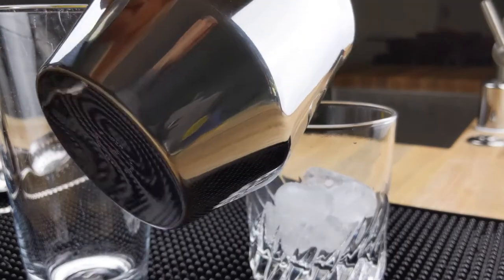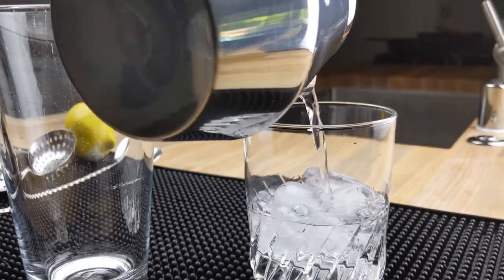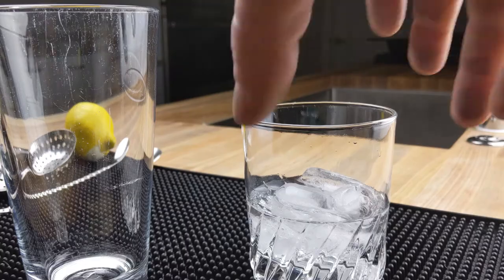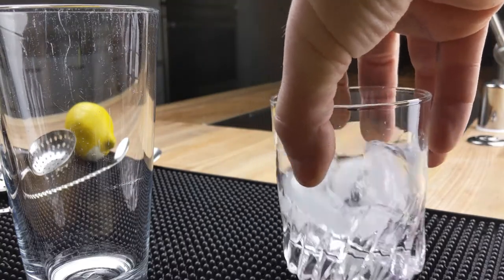How to Make a Sazerac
Episode 1: The Sazerac

The Sazerac as it exists today is  1 1/2 oz Rye Whisky, 1 sugar cube or 1/2 oz simple syrup, 3-4 dashes Peychaud’s bitters, served neat in a chilled glass with an absinthe rinse.

Created in 1838 by Creole Apothecary Antoine Peychaud, the Sazerac is a cocktail Originally consisting of Bitters, Cognac, and a sugar cube. By 1873 the drink had transformed a bit to include absinthe and substituting Rye Whisky for Cognac. Following the 1912 ban of Absinthe Peychauds Bitters were created to help lend that wormwood and black licorice flavor to the drink also the addition of anise liqueur. The Sazerac derives its name from Peychaud’s favorite cognac “Sazerac-de-Forj et fils”.

Tasting and Pairing suggestions:
The Sazerac is typically a pre-dinner apertif cocktail, however if serving with food the following should be helpful.
The Sazerac has aromas of anise tinged rye spice and citrus on the nose. The spice is quelled with sweetness and citrus on the tongue and the aromatic bitters and anise round out the layers of flavor. When pairing the Sazerac pair with creole or spicy foods, foods that are highly spiced, salted and deep.